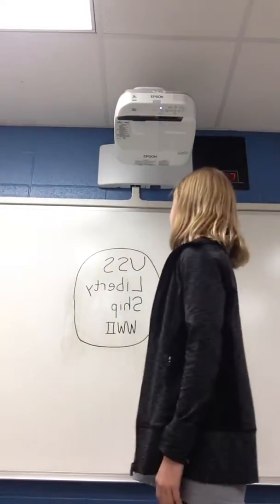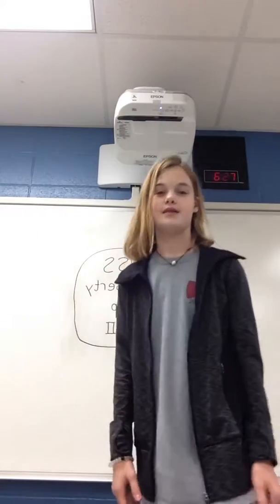USS Liberty Ship WWII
A brief description of the significance of this model of ship in WWII